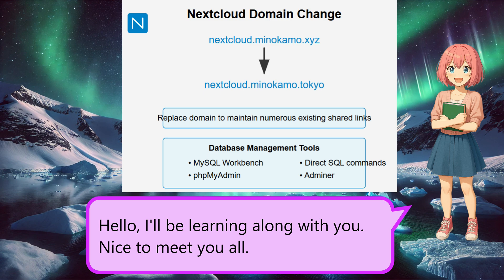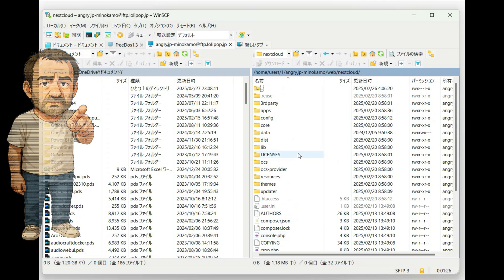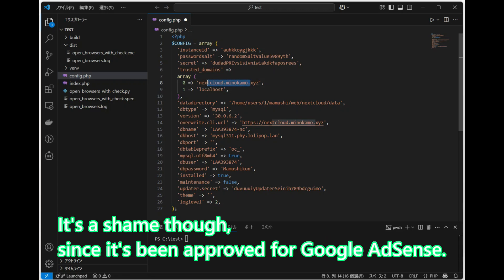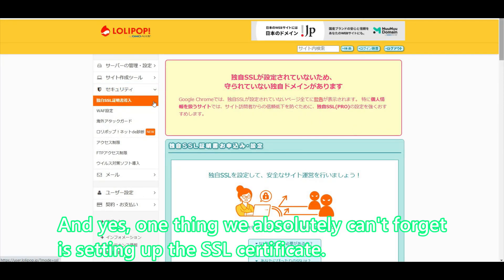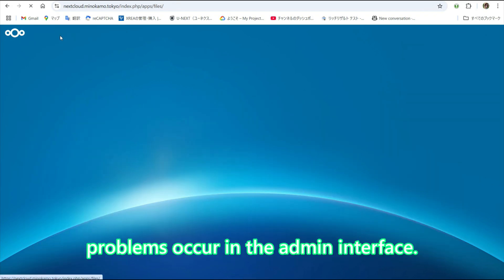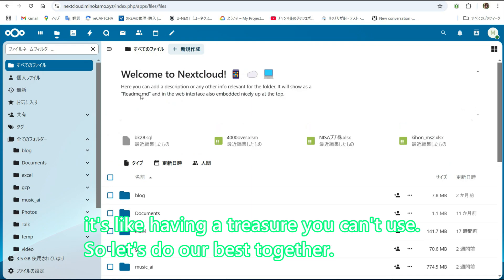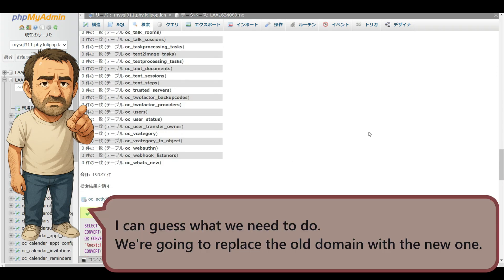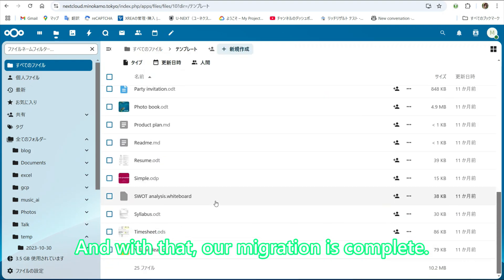【Nextcloud Domain Migration】Maintaining Share Links and Database Replacement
This video explains how to change domains for a Nextcloud site. Special attention is required when changing domains in Nextcloud since it uses a database.

◆Key Points:
- Editing Nextcloud configuration files (config.php)
- Important considerations when using multiple domains
- Searching and replacing old domain references in the database
- SSL certificate configuration
- Migration procedure while maintaining share links

◆Conclusions:
- Share Links → Function properly with multiple domains
- Admin Interface → Issues occur when using domains other than the initially configured one
- Single domain is essential for full operation

This method can also be applied to migrating other CMS platforms like WordPress.

◆Additional Resources:
Detailed Guide: